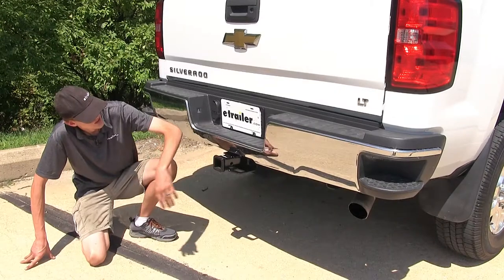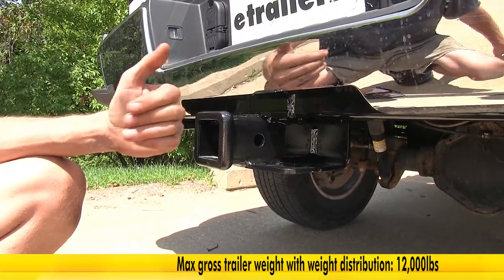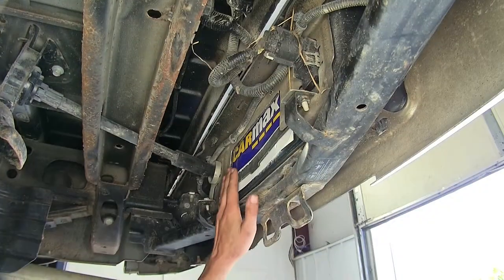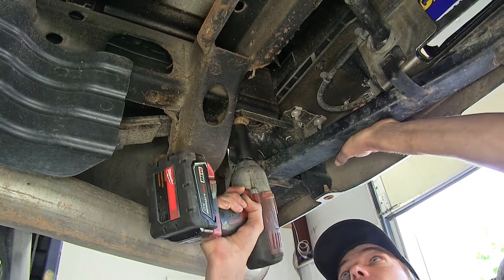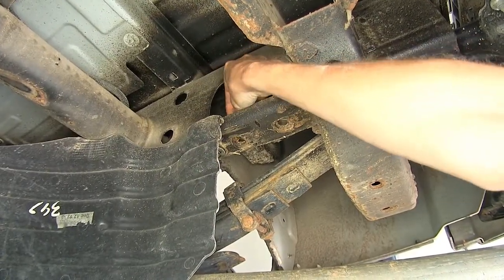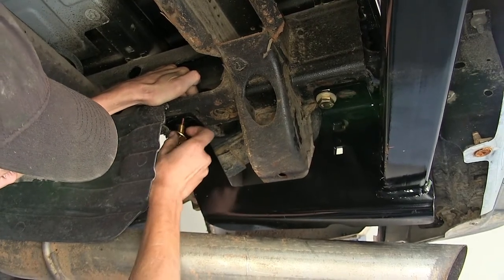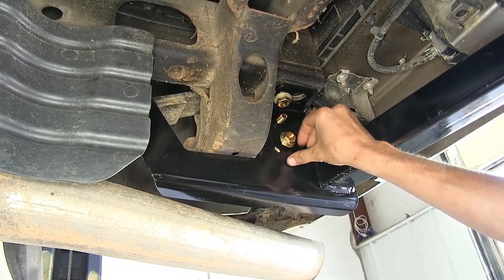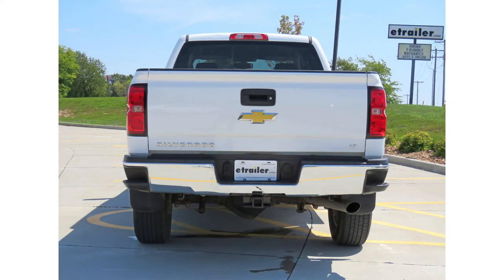etrailer | Trailer Hitch Installation - 2015 Chevrolet Silverado 2500 - Curt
Speaker 1:          Today on this 2015 Chevrolet Silverado 2500, you'll be taking a look at and being shown how to install the Curt class 3 trailer hitch receiver, part number C13178. Here's what our hitch looks like installed. What's great about this hitch is that the concealed cross tube design gives us the appearance of having a factory hitch. On the side of our hitch, you'll find our industry standard 5/8" diameter hitch pin hole to secure any of our hitch-mounted accessories. Welded on the bottom of our receiver we have this plate-style safety chain attachment point. They have a fairly large opening, so we shouldn't have much problem hooking on most safety chains out there, so we have the hookup between our trailer and our truck.This hitch features an 800 pound max gross tongue weight rating, which is the amount forcing down, and an 8,000 pound max gross trailer weight rating, which is the amount it can pull.

It does support the use of weight distribution. When you're using weight distribution, and when you're using weight distribution in your trailer, the max gross tongue rating increases to 1,200 pounds and max gross trailer weight rating increases 12,000 pounds. You'll want to make sure that you consult with the owner's manual of your vehicle, and not exceed what the truck is rated for.Now for a few measurements to better assist you in choosing any hitch-mounted accessory you may need. This is a ball mount, bike rack, or cargo carrier. You're looking at about 22-1/2" from the ground to the top of the 2" receiver opening and about 2" from the center of the hitch pin hole to rearmost part of the back bumper.

Now that we've gone over some features, we'll show you how to get it installed.We've already gone ahead and removed our spare tire. You'll need to do the same in order to install the hitch. Now when you begin the process to remove our factory bumper hitch which already exists on the vehicle. Right behind where our license plate resides, we'll have two 13mm bolts, one on each side, that we need to remove. Aside of each frame rail, where our factory bumper hitch bracket comes up behind our leaf spring shackle, we'll find two 21mm bolts that we need to remove.

It's the same on both sides. Now we have one final bolt on each side. Underneath, we have another 21mm bolt. At this point we'll remove these bolts with an extra set of hands to hold the hitch up.Now that we have our bumper beam out of the way, we'll point out our attachment points. We'll be using this weld nut here, where one of the factory bolts was in place at, but we'll be using a new 14mm bolt with a conical tooth washer.

The teeth will face up towards the hitch and the frame. Then we will use this forwardmost hole in the frame right here, not the one that's closest to our leaf spring hanger, but the forward one. For that, we'll use a spacer block and our longer carriage bolt. We'll just drop this through the opening thorough our frame, down through the hole. Keep in mind that anything that we do one side of the vehicle, we'll repeat on the other side. The upper hole here where we removed the bolt that held our factory hitch bracket in place for the bumper hitch, we'll reinstall that one because it does help support the actual bumper itself.Now with help from an extra set of hands we'll raise our hitch into position and we'll secure it with our bolt. Just leave it loose for right now. We'll put a flange nut on our carriage bolt for the forward attachment point. Now we'll take one of our side brackets and the factory bolt that we removed. Do it through the round hole and reinstall it into the bottom location in the side of our frame. Now we'll take two short carriage bolts, insert them through the bracket and the hitch. You may have to lift up on the hitch slightly in order to get them into position. Then on the inside of the hitch, we'll put flange nuts on those carriage bolts. Now we'll tighten down all the hardware. Now we'll torque our hardware to the amount specified in the instructions.Now you can take the opportunity to reinstall your spare tire. Rest assured it'll fit perfectly around the hitch without any conflict. However for video purposes today, we will not be doing that. That completes the look at and being shown how to install the Curt class 3 trailer hitch receiver, part number C13178 on this 2015 Chevrolet Silverado 2500.